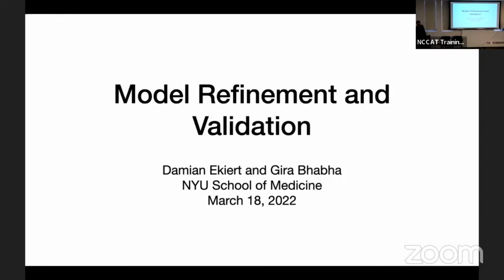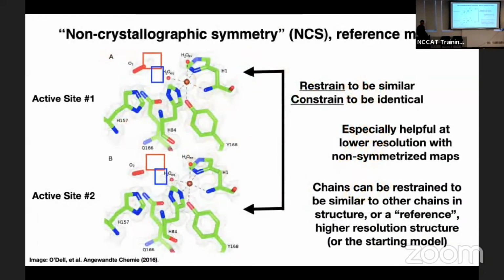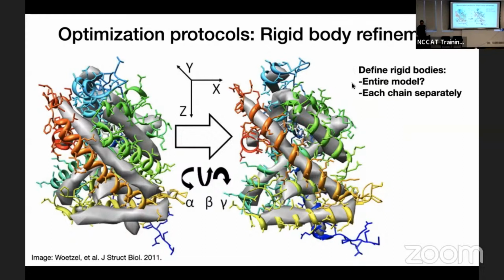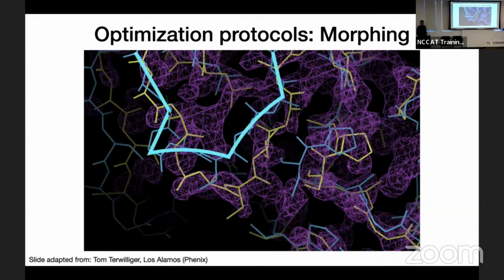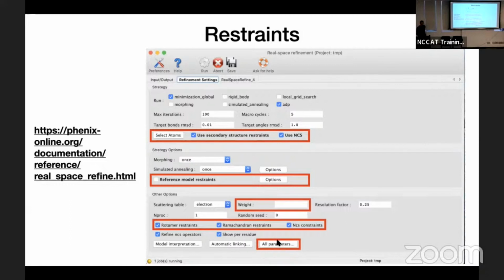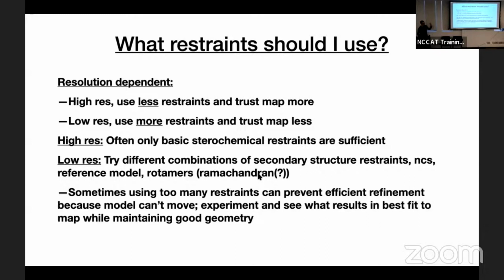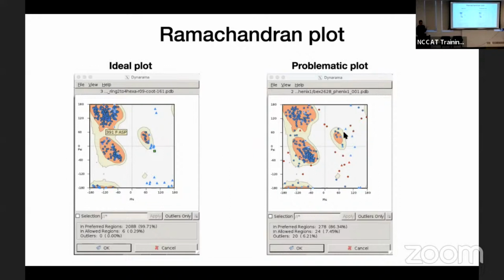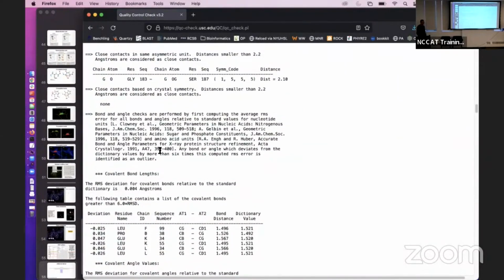NCCAT SPA Short Course 2022: Gira Bhabha & Damian Ekiert: Coordinate Refinement and Validation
Day 5: Gira Bhabha & Damian Ekiert, New York University, Coordinate Refinement and Validation